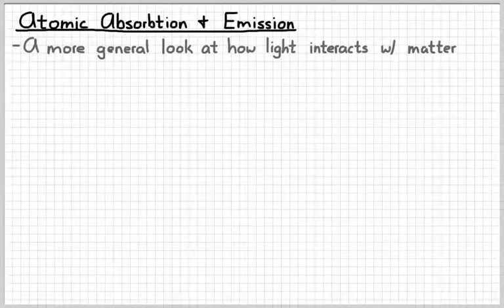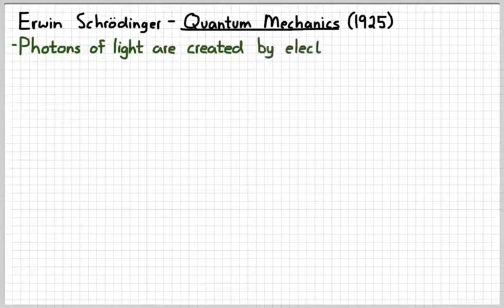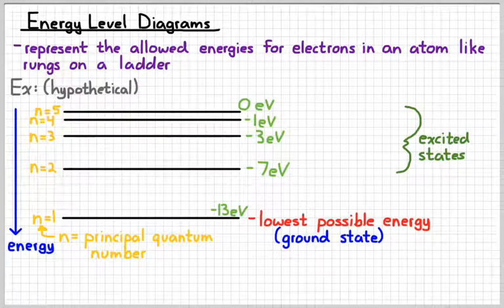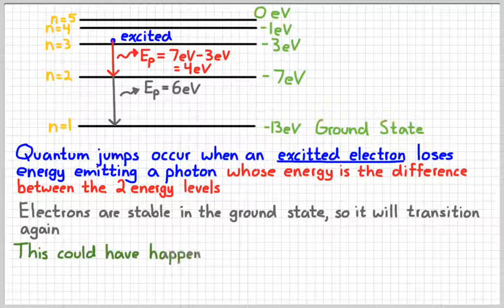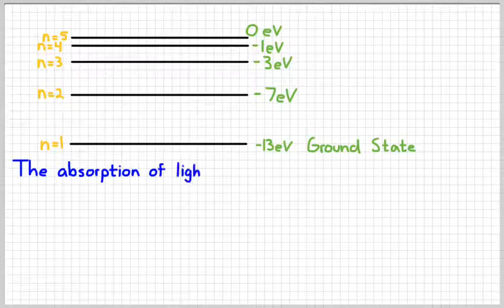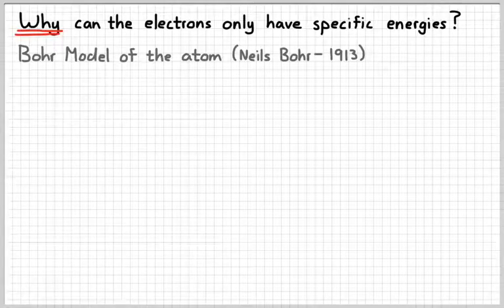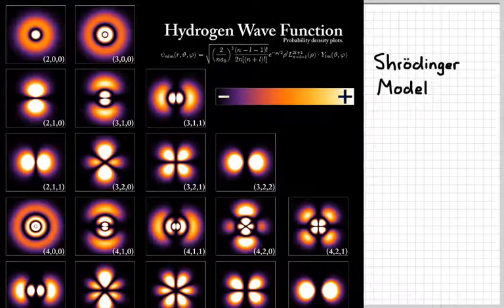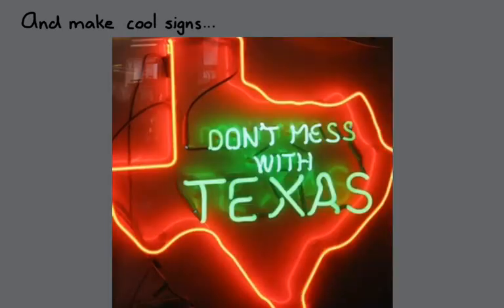AP Physics 2 - Atomic Absorption & Emission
A shining example of physics at its very best. Or what really happens to the cat.